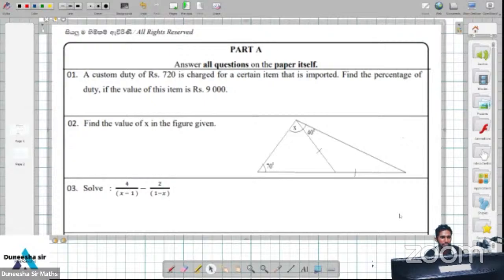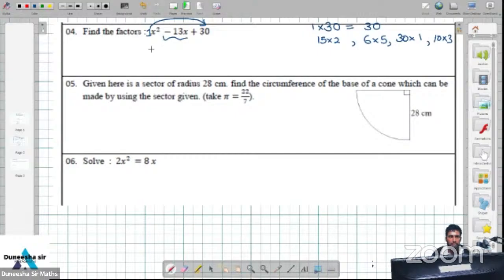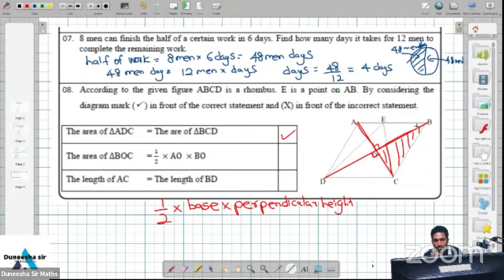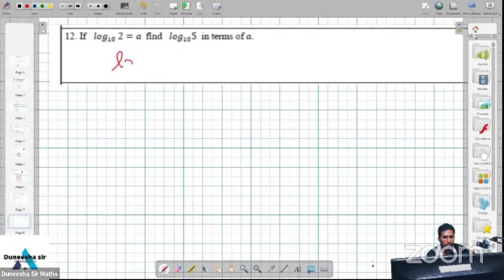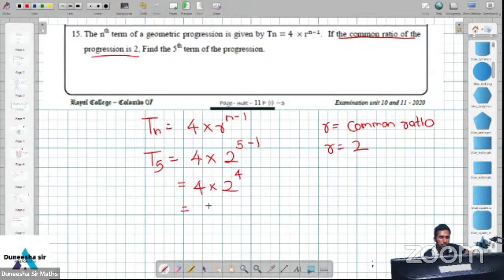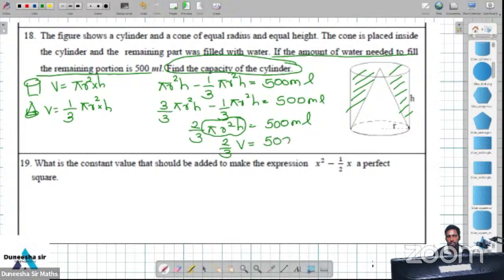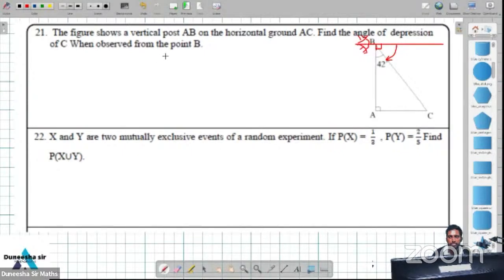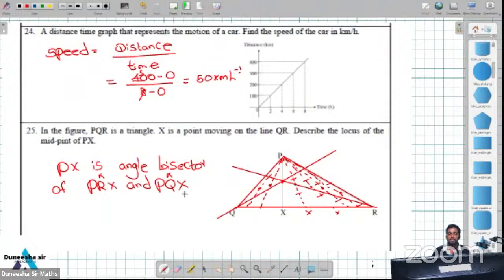Grade 11 EM Maths Class 2023